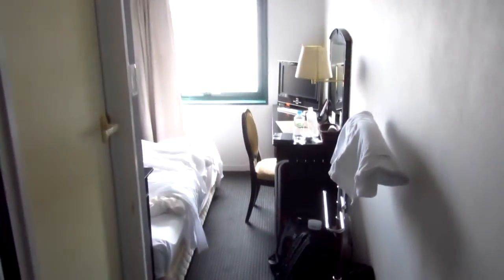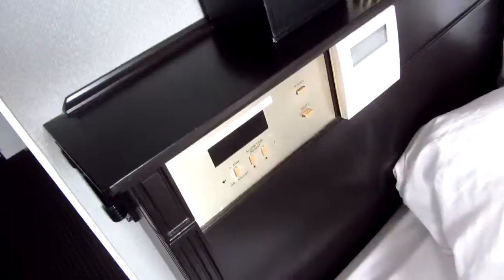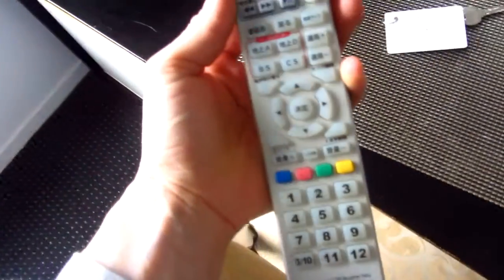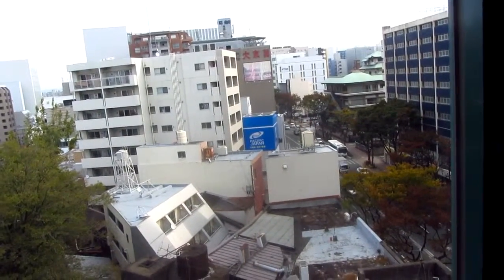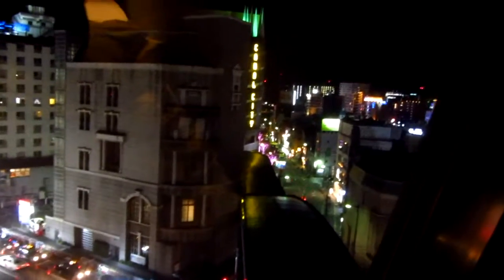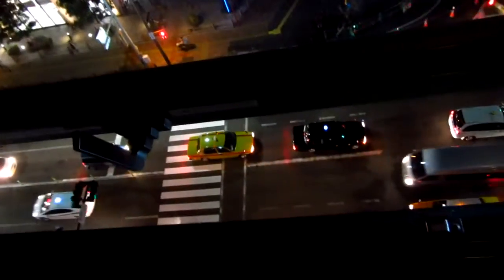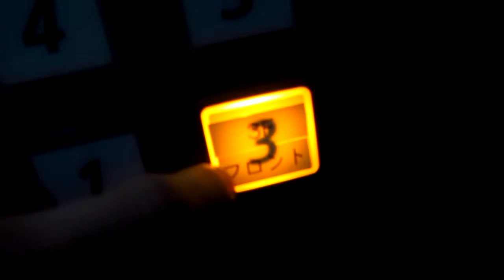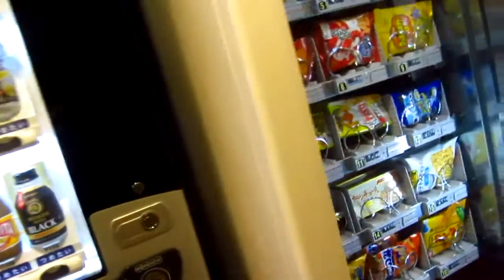Review: Hotel R-Inn Hakata ホテル アールイン博多 11-2015